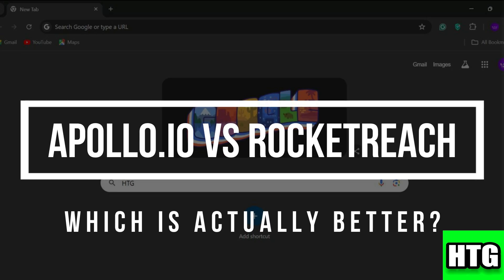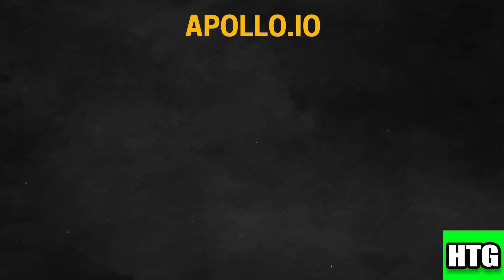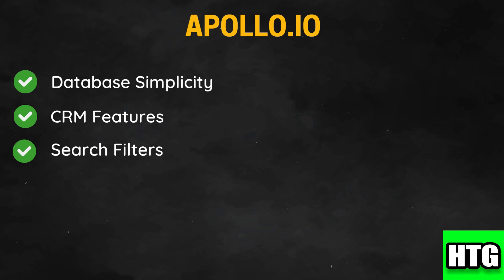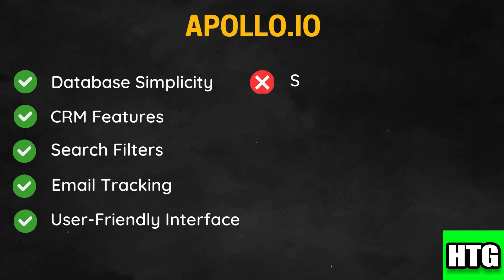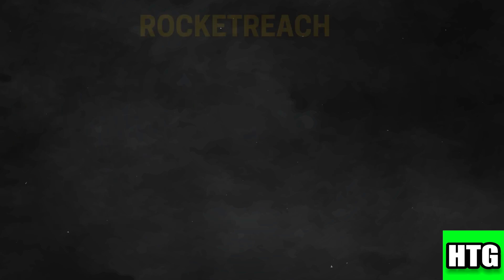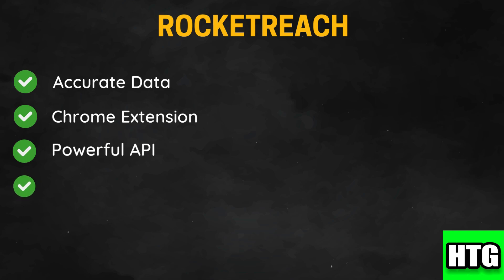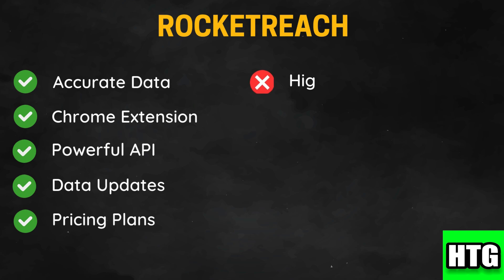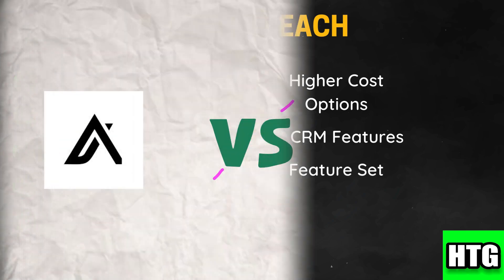APOLLO IO VS ROCKETREACH WHICH IS ACTUALLY BETTER 2025? (FULL GUIDE)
In this guide, we compare Apollo.io and RocketReach, two popular platforms for sales prospecting and lead generation. Learn the key features, pricing, and benefits of each tool, so you can decide which is better for your business needs in 2025. We’ll dive into accuracy, ease of use, and overall performance. By the end of this video, you'll know which platform is worth your investment for outreach success